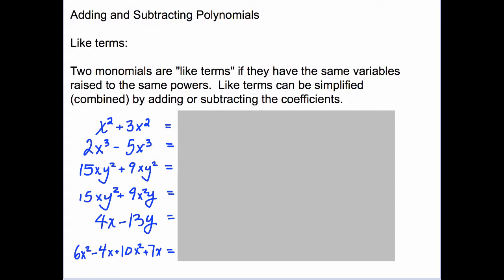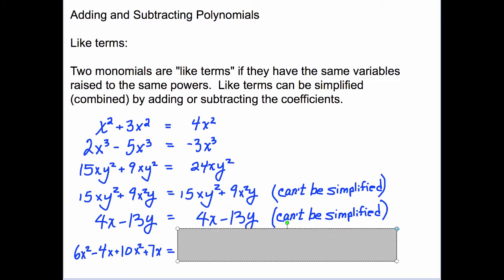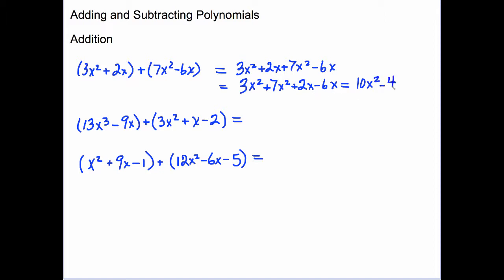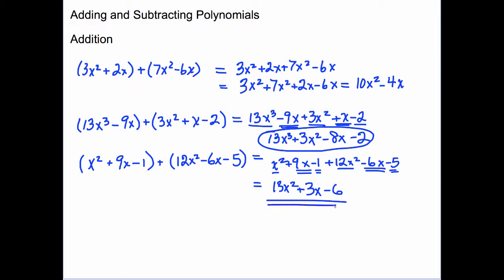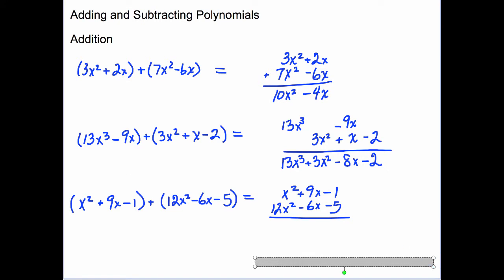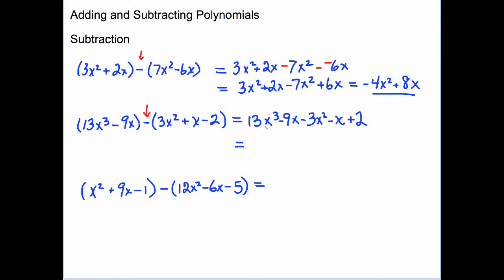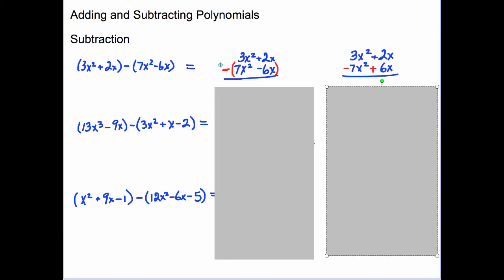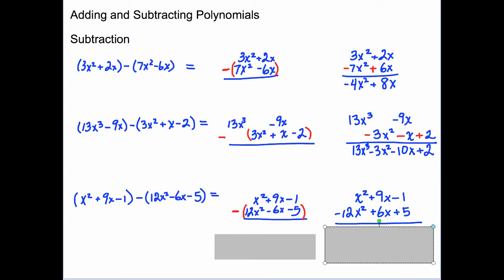Adding and Subtracting Polynomials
Explains what "like terms" are, and how to add and subtract polynomials.

Table of Contents:

00:00 - Like terms
02:54 - Addition
05:06 - Addition for you to try
06:13 - Adding vertically
07:30 - Adding vertically for you to try
08:20 - Subtraction
10:36 - Subtraction for you to try
11:31 - Subtracting vertically
13:25 - Subtracting vertically for you to try